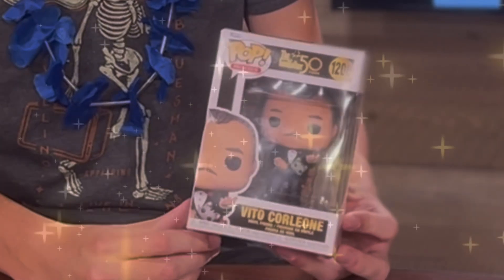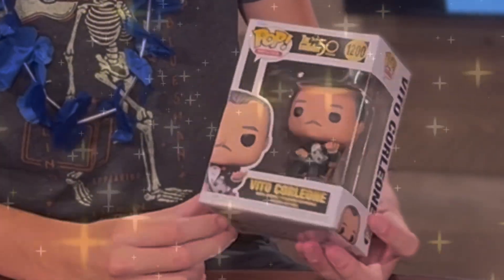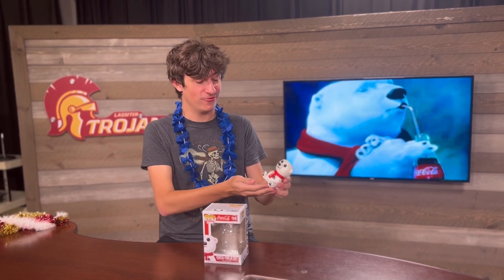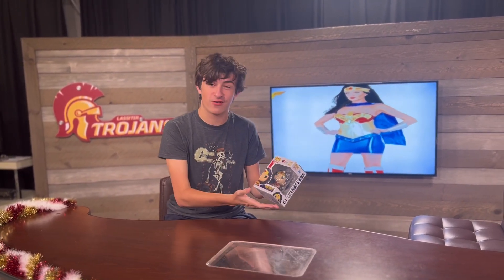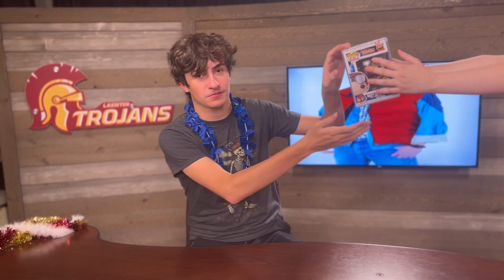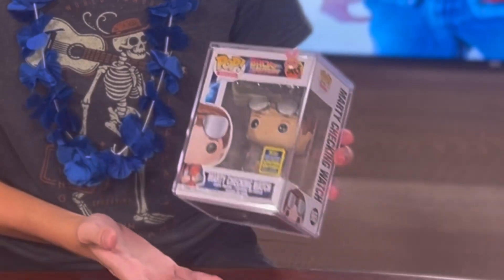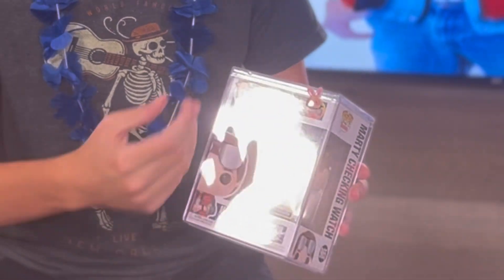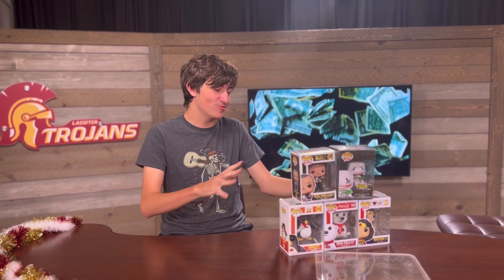Funko Pop Review!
Video By: Team 1

Edited By: Rebecca Gray